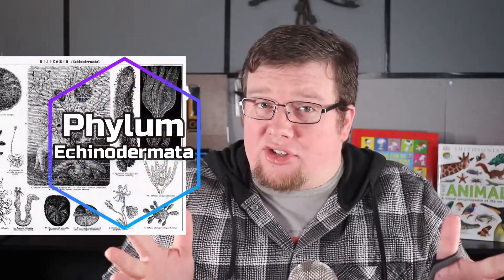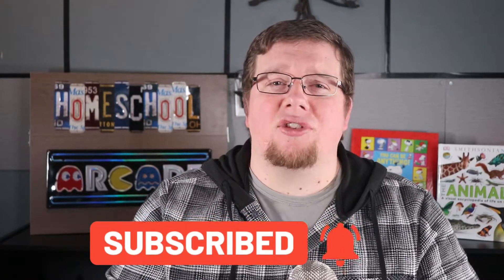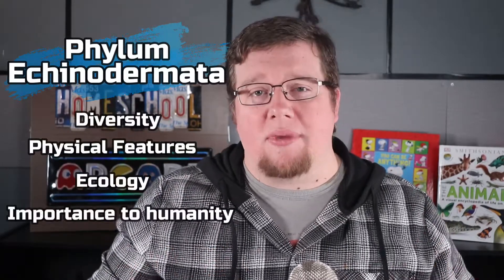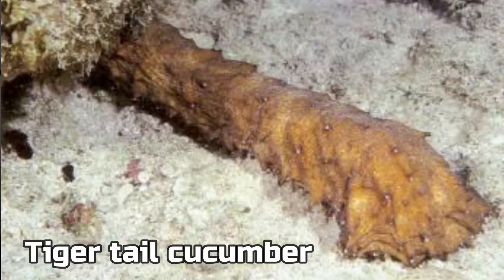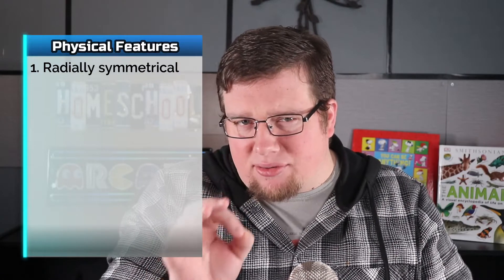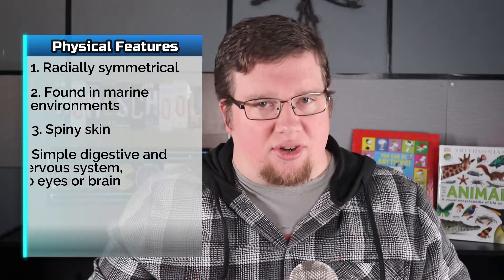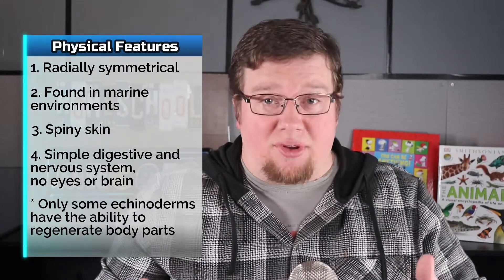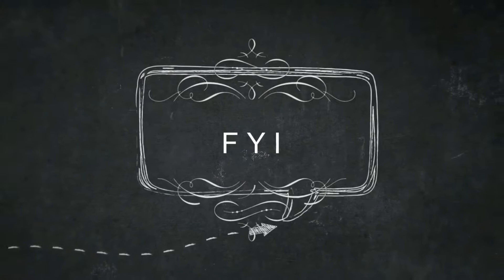What are Echinoderms? | Phylum Echinodermata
{Lesson 10} In this video we will be talking about the unique animal phylum echinodermata. This phylum includes animals such as sea stars, sea urchins, feather stars, sea cucumbers and more! We'll discuss echinoderm diversity, features, ecology, and their importance to humanity. We'll also discuss the living classes of echinoderms and look at some pictures of these beautiful creatures.